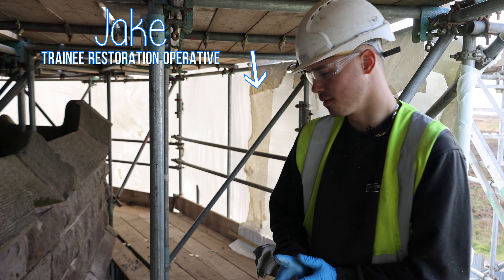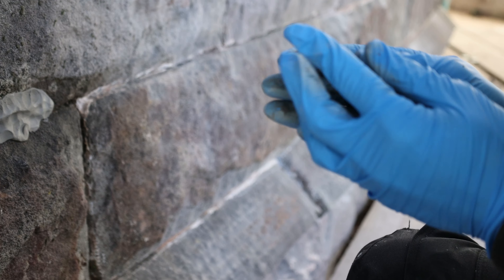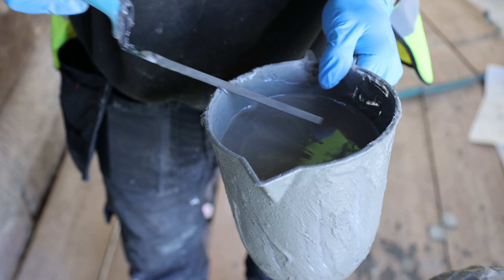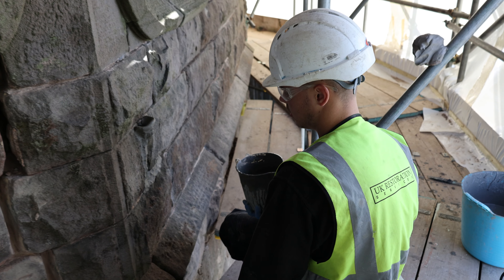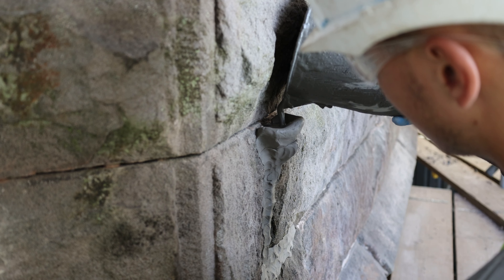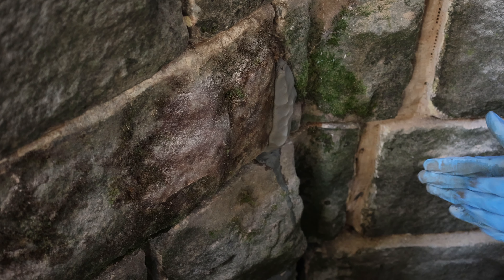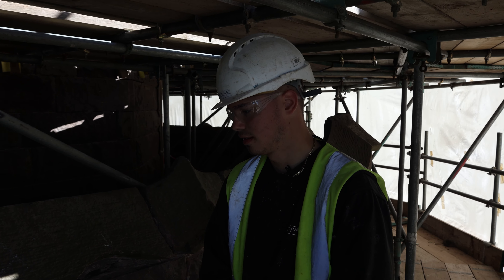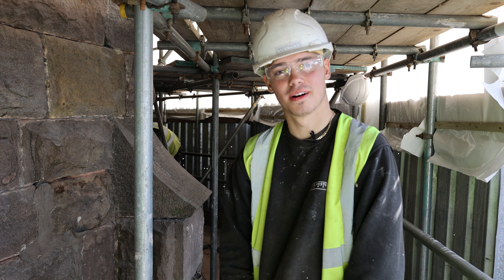How To Lime Grout Part 2: Grouting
A 2-part video on Grouting from Jake, one of trainee operatives here at UK Restoration Services. Grouting is just one of the skills he's picked up since joining and if you're looking to start a grout too, here's a great place to get an introduction! Step 1: The mix. This mix is purposely made for the project they're working on, so this recipe will be different to your own.